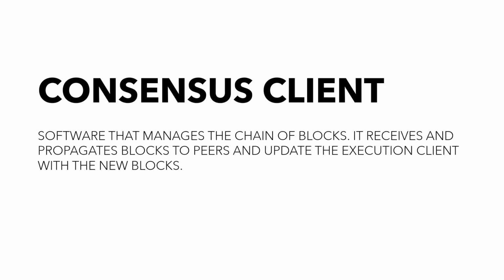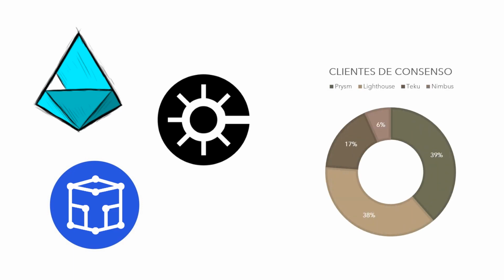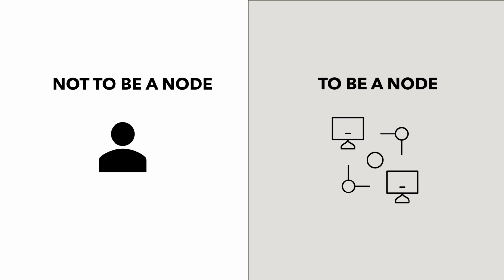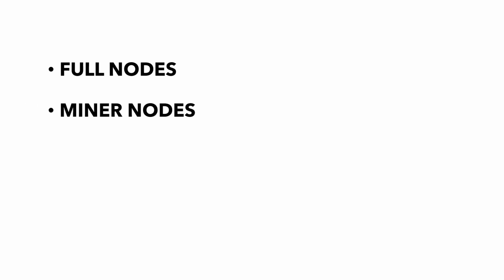Programming Ethereum #3. Clients.